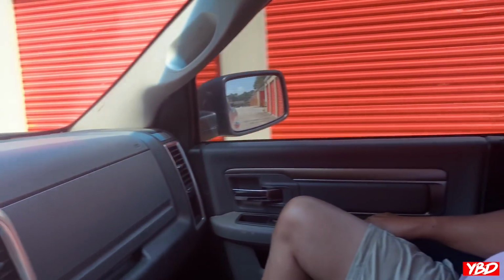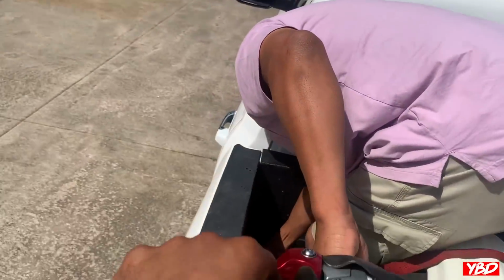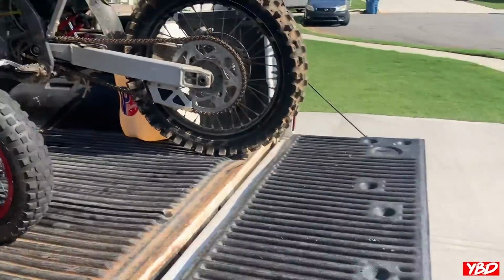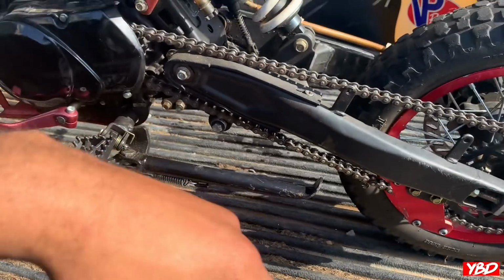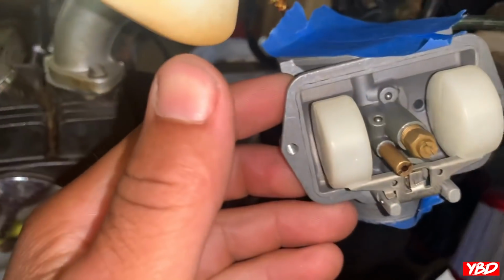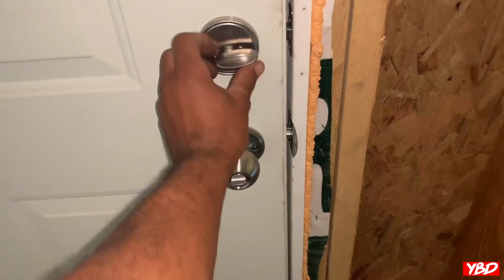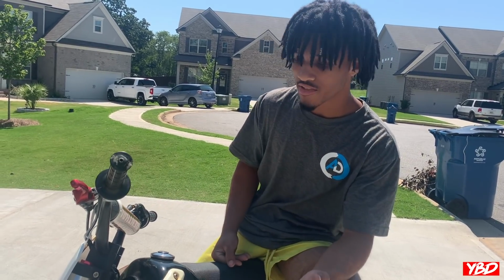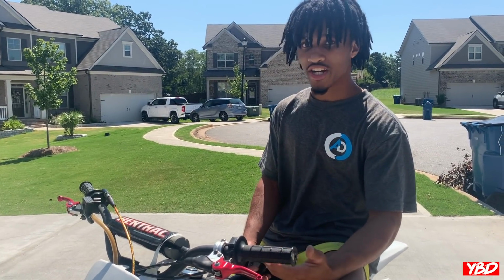Buying The CHEAPEST DirtBike I Can Find In A Storge Unit!!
EARN 20% Your first month with Code “YBDFAMILY”

MORE VIDEOS ON MY INSTAGRAM!